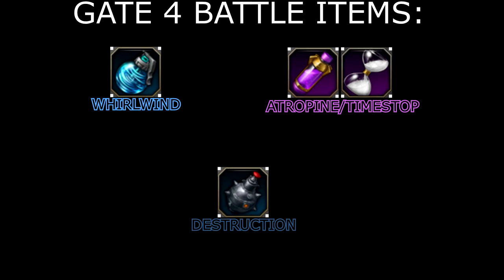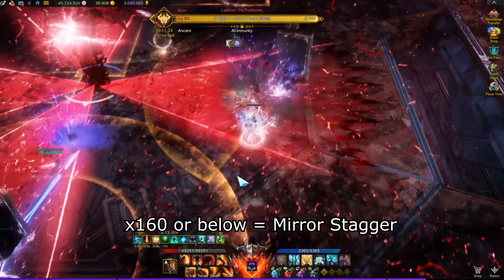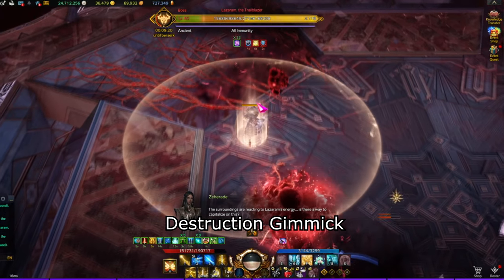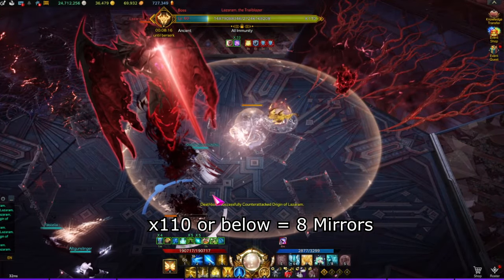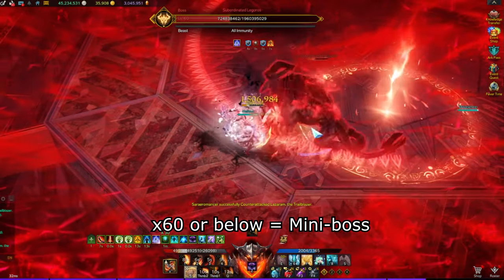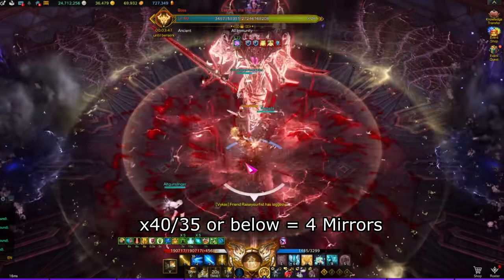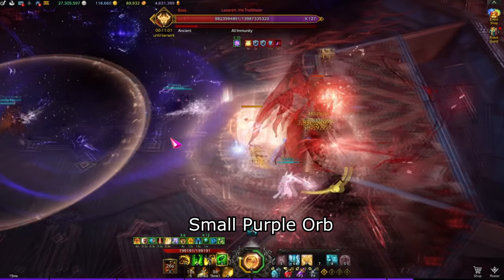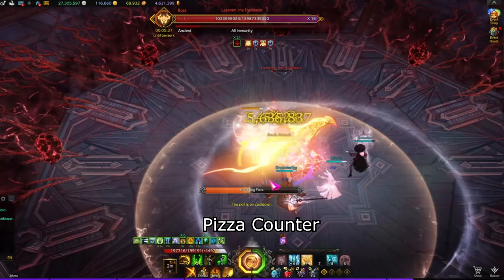IVORY TOWER GATE 3 GUIDE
This is a guide I made for Ivory Tower Gate 3.

If you want to see more information regarding notable attacks I recommend Mobalytics website.

VIDEO CHAPTERS:
0:00 Intro
0:18 Battle Items
0:26 Before you enter
1:12 x160 Mechanic
3:38 Destruction Gimmick
4:13 x110 Mechanic
5:38 x60 Mechanic
8:30 x40/35 Mechanic
9:09 Notable Attacks
12:19 Outro